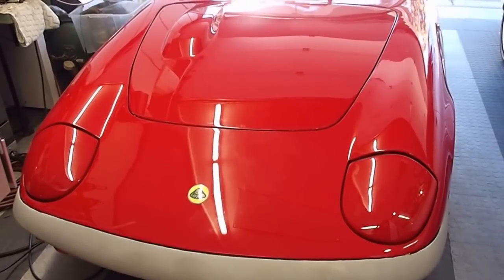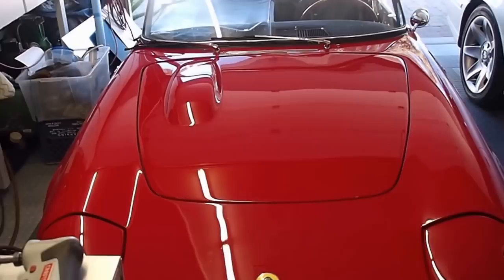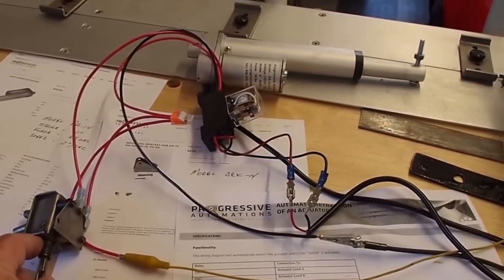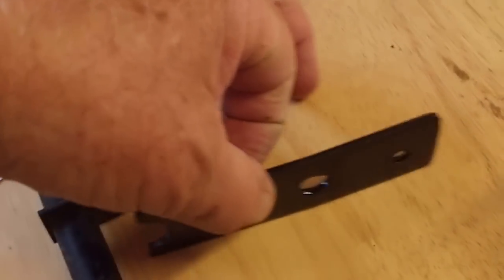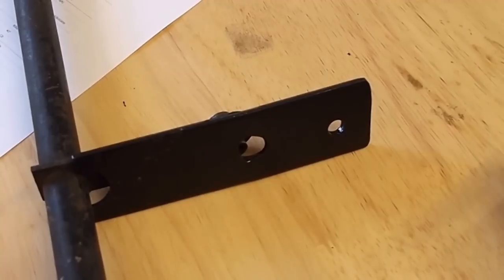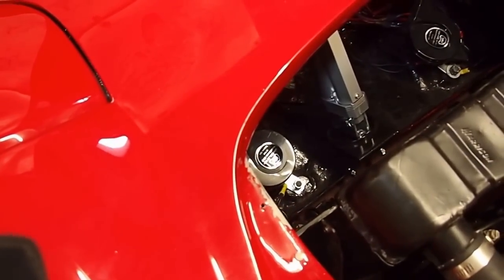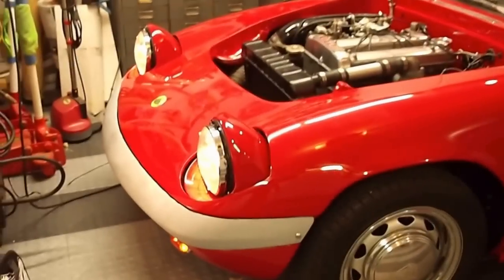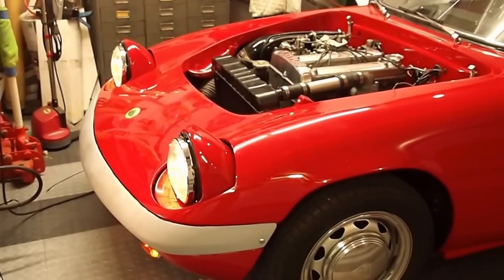Lotus Headlight Actuator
This is a How-To covert a Lotus Elan vacuum headlight system to an electrical system. This video covers the conversion of the Lotus fail-safe headlights but the same idea could be applied to the earlier vacuum systems.